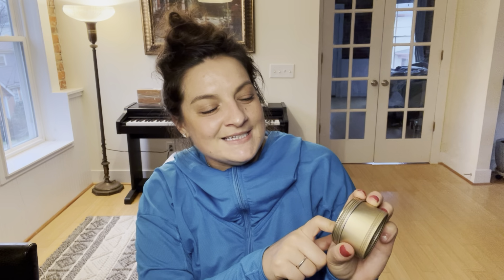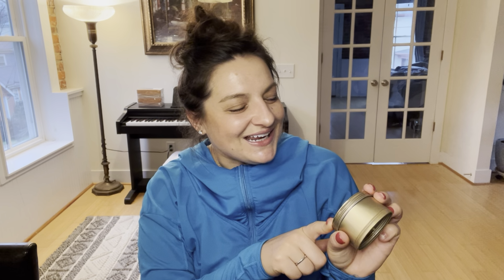Thymes Frasier Fir candle review 🌲 (aka the GOAT tree fragrance!) w/bonus Heirlum Pumpkin review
Yay! This is my favorite “Christmas tree” fragrance of all time (so far 😉), and a beautiful harvest contribution from the same company.